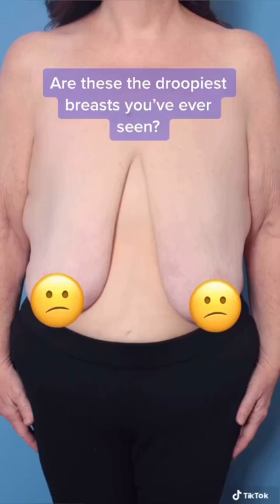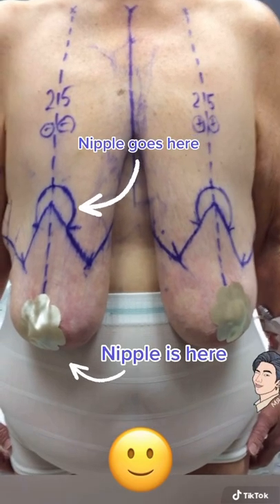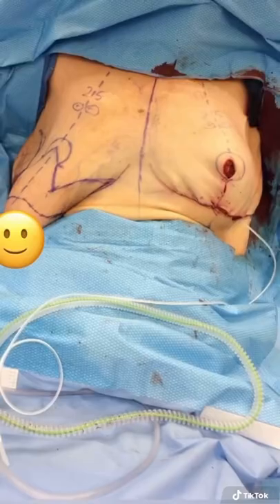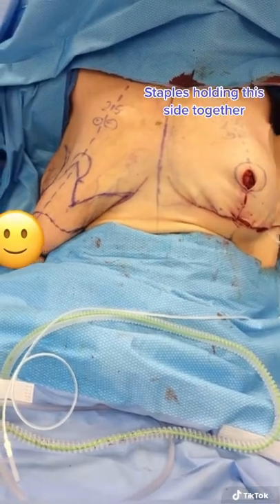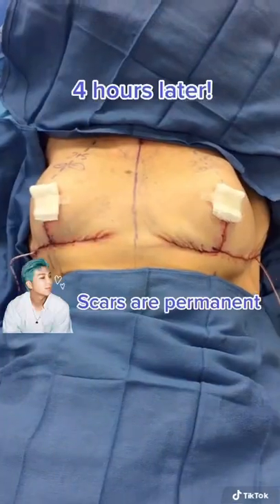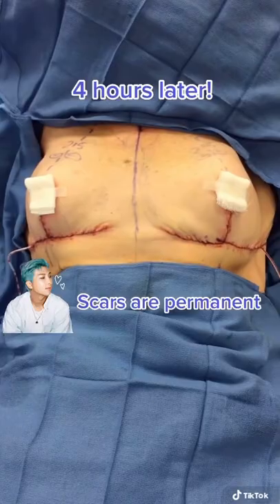Lifting VERY Droopy Breasts!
Dr. Youn performs a breast reduction / lift on a beautiful woman with really droopy breasts!